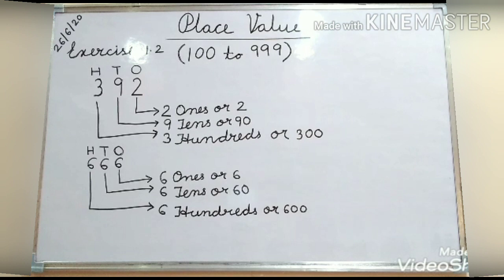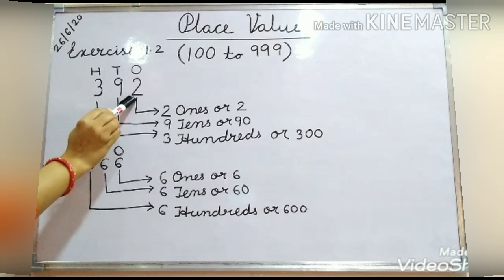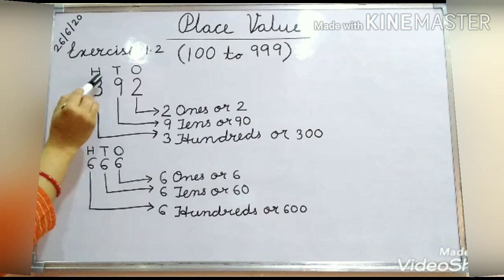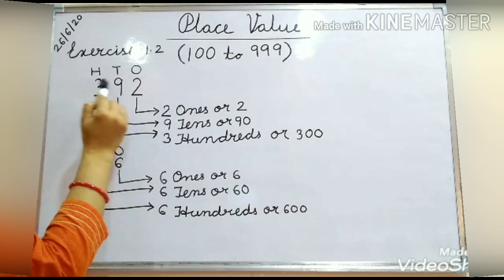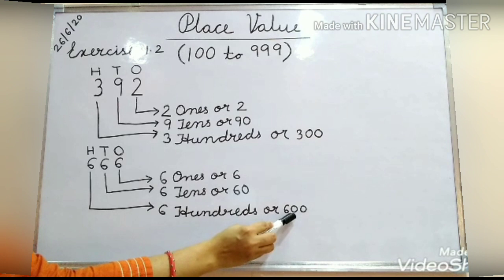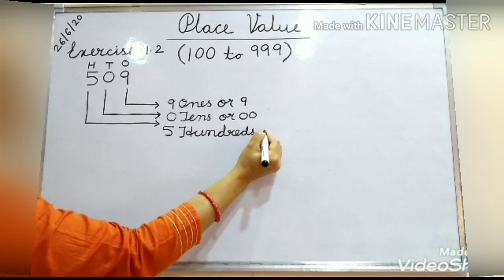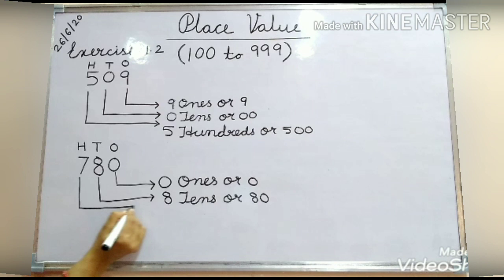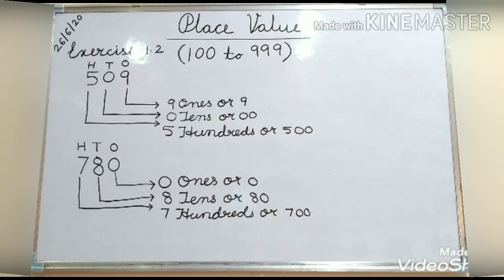26 June Class-2 Ch-1 Ex-1.2 Place Value